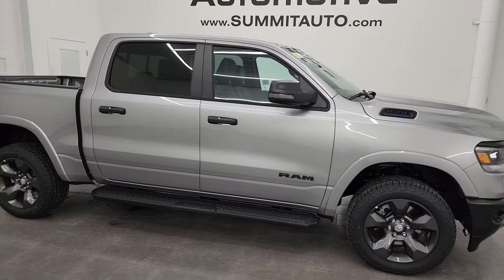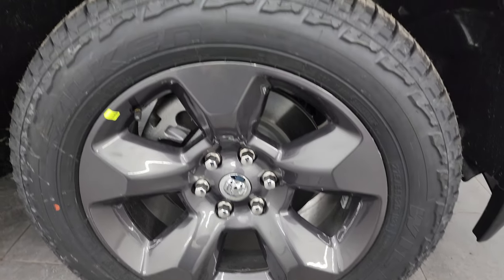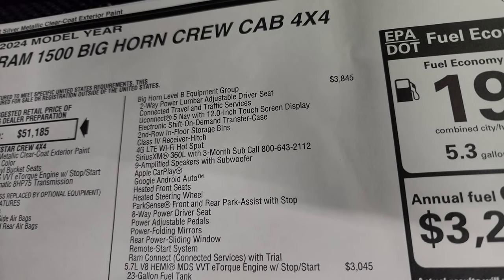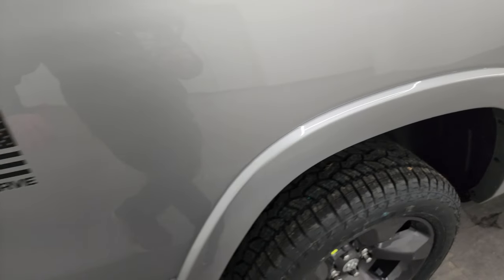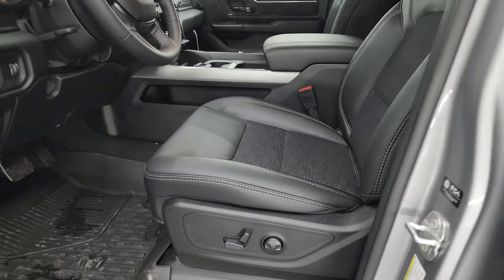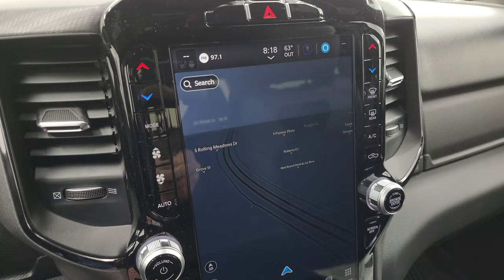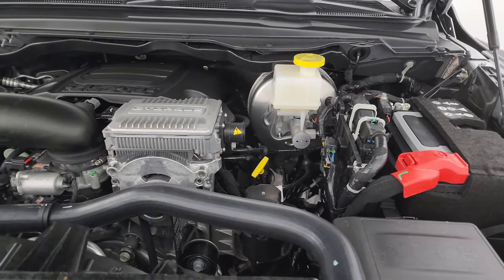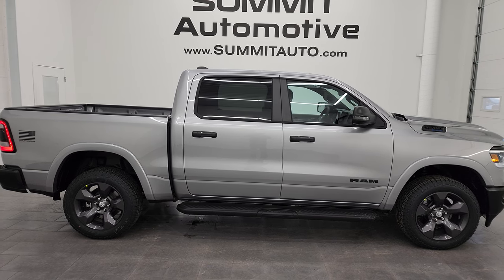2024 RAM 1500 BUILT TO SERVE POLICE EDITION BILLET SILVER 4K WALKAROUND 24T47 SOLD!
This 2024 RAM 1500 BUILT TO SERVE BIG HORN LEVEL B POLICE OFFICER EDITION IN BILLET SILVER METALLIC FOR SALE IN FOND DU LAC OSHKOSH WISCONSIN 54935 is the vehicle we did walk around review of today.

Thank you for checking out this video of this 2024 RAM 1500 BUILT TO SERVE BIG HORN LEVEL B POLICE OFFICER EDITION IN BILLET SILVER METALLIC FOR SALE IN FOND DU LAC OSHKOSH WISCONSIN 54935

STOCK: 24T47
MSRP: $64,075
MILES: 12
MAKE: RAM
MODEL: 1500
VIN: 1C6SRFFT9RN179682
LOCATION: FOND DU LAC OSHKOSH WISCONSIN, 54937 TRUCKS ON 41

* 5.7 Liter OHV V8 Hemi with Multiple Displacement System MDS Engine, eTorque Technology, 395 Horsepower* Full Four Door Crew Cab* Short Box 5 Foot 7 Inch 5' 7" Shortbox* Built To Serve Edition* Big Horn Package* Level B Group* 8 Speed Automatic Transmission* 4x4 Push Button Four Wheel Drive 4WD* Factory GPS Navigation System* Reverse Backup Camera Rearview Camera* Dual Rear Exhaust* Power Driver's Seat* Dual Heated Seats* Black Ebony Cloth Seats* Bucket Seats* Full Towing Package with Receiver Trailer Hitch, Wiring and Transmission Cooler Tow Package* Factory Brake Controller* Heated Power Fold-in Power Mirrors with Built-in Directional Signals with Drivers Side Blind Spot Mirror* Electronic Stability Control Traction Control ESC* Electronic Locking Rear Axle* 3.21 Gears* Anti-Spin Differential* Falken Wildpeak A/T 275/55 R20 Tires* 20 Inch Rims Premium Wheels* Painted Alloy Rims Premium Wheels* Four Wheel Disc Brakes* Factory Painted Stepbars* Bedrail Covers* LED Fog Lights* LED Headlights* LED Running Lights* LED Tail Lamps* Sonar with Front and Rear Bumper Sensors* Easy Fuel Capless Fuel Fill* Locking Tailgate* 12" Uconnect 5 Radio With 12-inch Display* AM / FM Radio Tuner* Sirius/XM Satellite Radio Capabilities Sirius / XM* 7-Inch Multi-View Display* Alpine Premium Audio Sound System* SOS / Assist System* U Connect Hands Free Bluetooth Hands-Free Phone System Blue Tooth* Android Auto Compatible* Apple Car Play Compatible* Auxiliary MP3 Jack Portable Audio Connection* Factory Subwoofer* USB C Jack* USB Jack Portable Audio Connection* Keyless Entry with Factory Remote Start* Push Button Start* Power Sliding Rear Window Rear Window Defroster* Adjustable Height Seatbelts* Driver and Passenger Front Air Bags* L.A.T.C.H. Child Safety System* Side Curtain Air Bags SRS Safety Restraint System* Heated Steering Wheel Multi-Function Steering Wheel Controls* Homelink System with Three Programmable Buttons for Garage Doors, Lighting Systems & Security Systems* Compass, Outside Temperature Display and Mileage Display* Dual Multi-Zone Climate Control* Power Adjustable Pedals* Factory All Weather Floormats* Air Conditioning AC* Cruise Control* Power Locks* Power Windows* Automatic Headlights Autolamp* Tilt/Telescope Steering Wheel* 115V / 400W AC Power Plug In* 3 Year / 36,000 Mile Remaining Factory Bumper to Bumper Warranty, Whichever comes first* 5 Year / 60,000 Mile Remaining Powertrain Factory Warranty, Whichever comes first* Billet Silver Metallic Clearcoat*